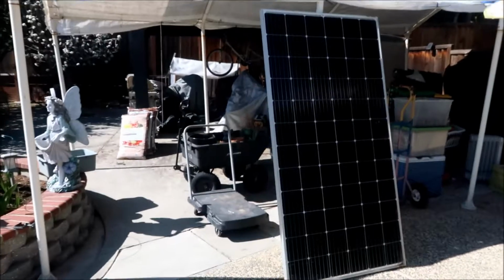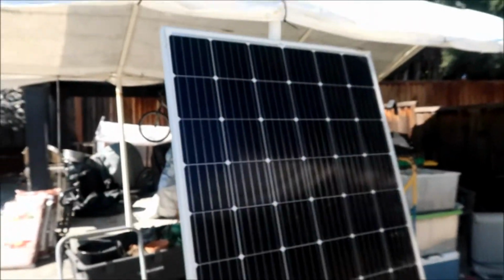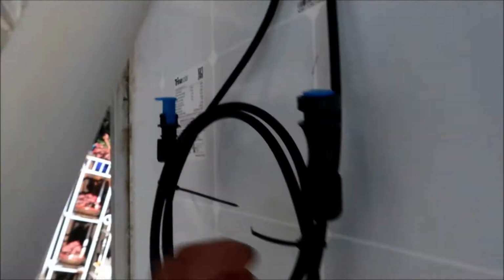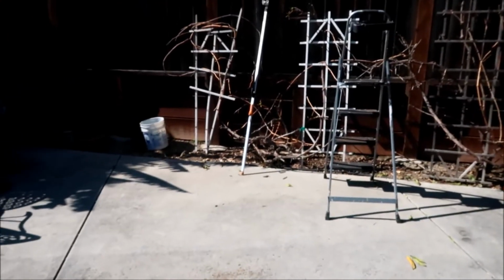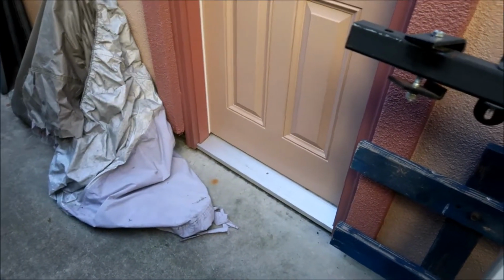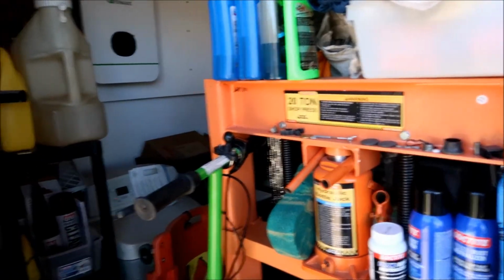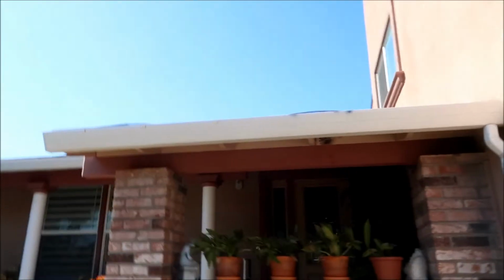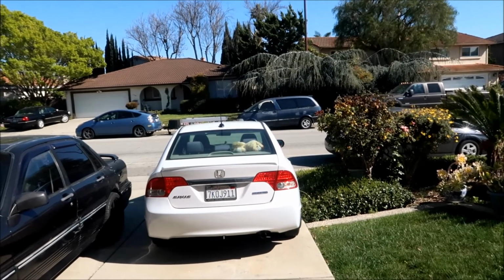HadesOmega Moto Solar Garage Project Episode 8 - Trina Solar Panel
In this video I acquired another solar panel that is a similar spec to the Jinko Solar Panels I purchased before.  Check em out.  I also go over a ground mounted PV system that I was thinking of doing.